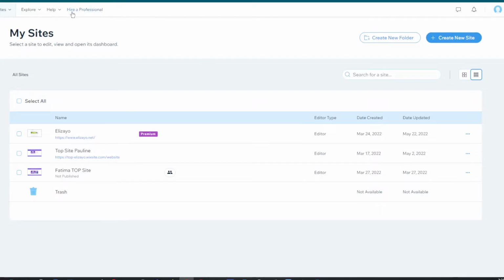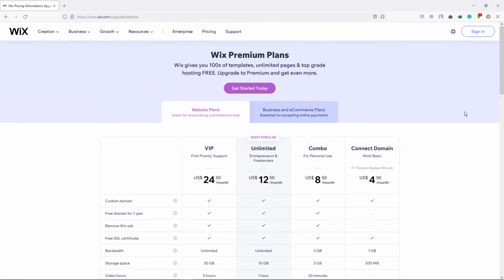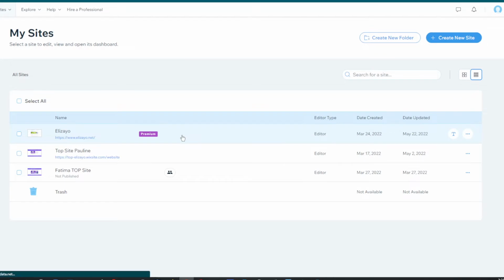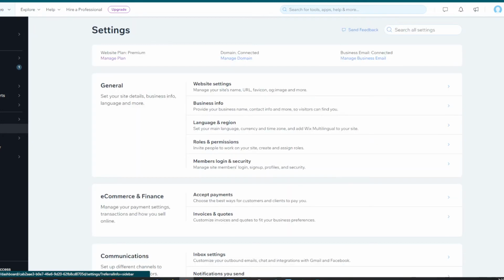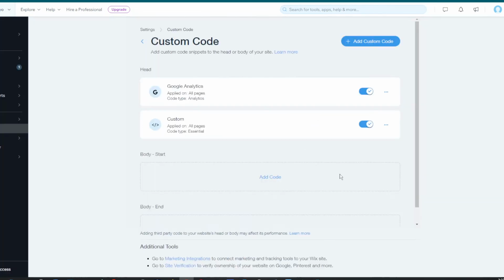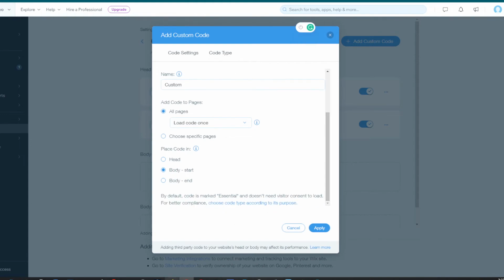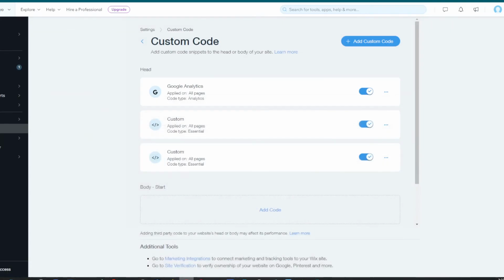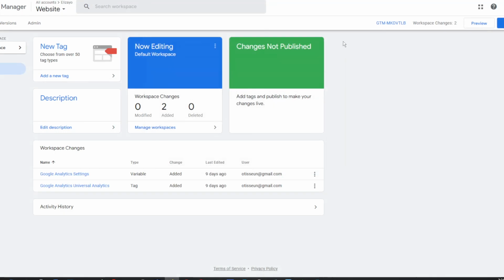How To Integrate Google Tag Manager (GTM) To Wix Website [ for Beginner ]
Our channel is about Develop Skills and 💲 Make Money Online. We cover lots of cool stuff such as Digital Skills, Marketing, and Analytics.

Nasim Reza here. I am an Expert in Google Ads | FB Ads | FB Pixel | GTM | Analytics 4 | Shopify Dropshipping

I have been working with Upwork and Fiverr for 4 years. I can help your business increase ROI/ROAS, boost sales, or get high-quality leads by creating and optimizing online advertising. Also, I'm good at tracking. I have experience with GTM, GA4, and FB Pixel. I know how to remarket. I will take care of your business as my business.

My Experience:
✅googleadsexpert
✅facebookadsexpert
✅digitalmarketingexpert
✅googleanalyticsexpert
✅googletagmanagerexpert
✅ppcspecialist
✅fiverrfreelancer
✅upworkfreelancer